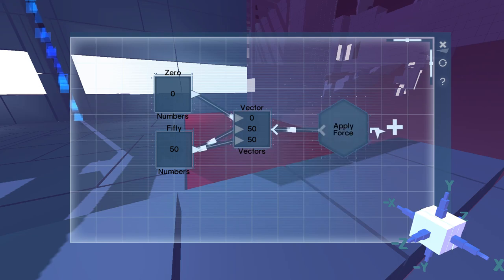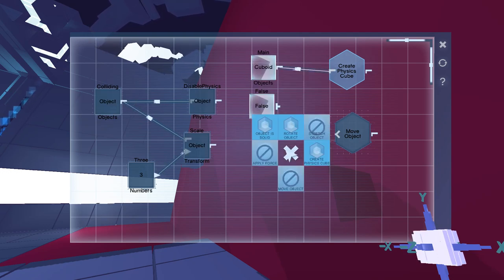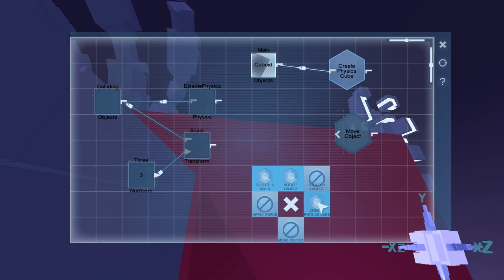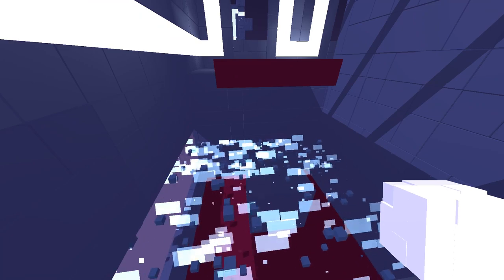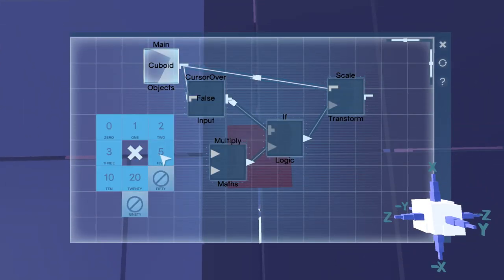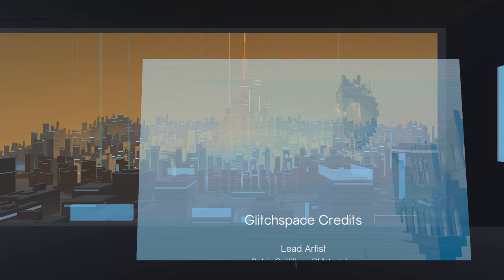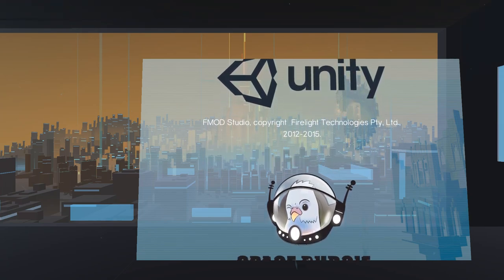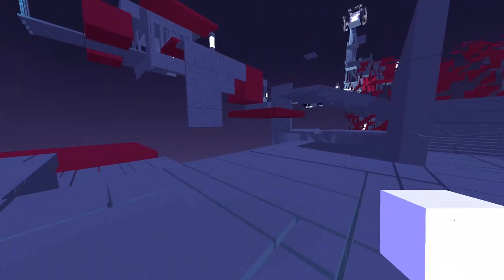Glitchspace - Episode 6 (finale!)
Is that thing in the distance getting closer to us, or are we getting closer to it?